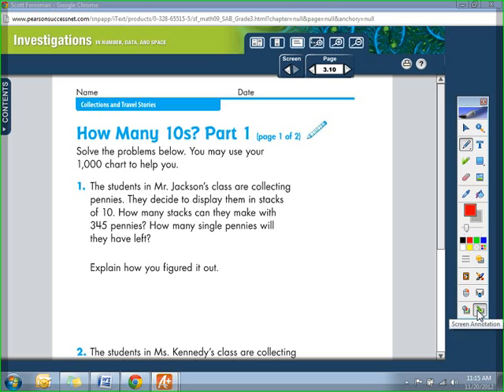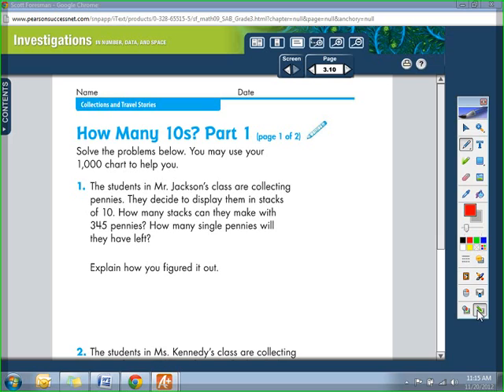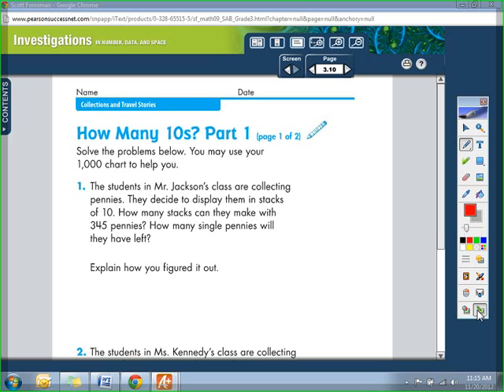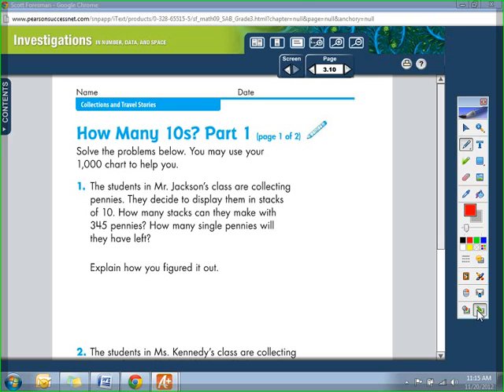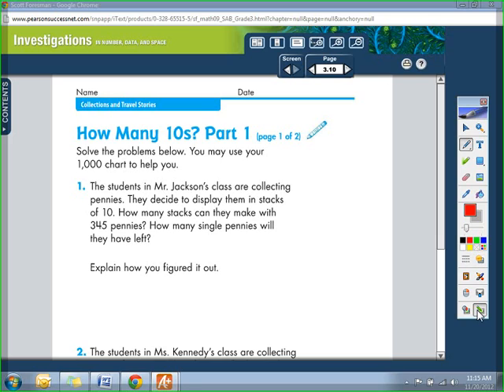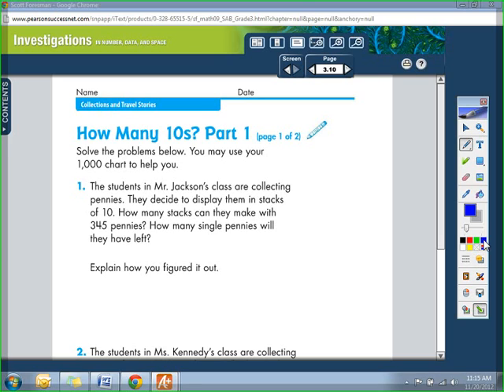Number Sense - Division with 10s and 100s